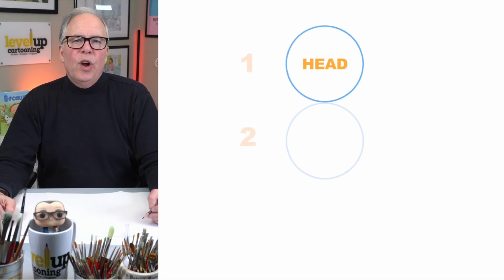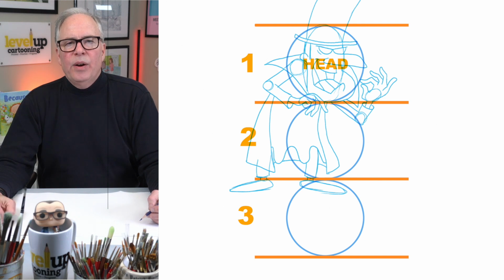Lets Draw a Cartoon Villain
Lets draw a cartoon villain, (Snidely Whiplash) using the level Up Cartooning process!  Kids, teens, and adults will discover their hidden skills following this method for drawing a cartoon villain, (Snidely Whiplash).

I break down the process to draw our cartoon villain into three steps.

•In Step 2: we rough out the features of our cartoon villain, building on top of that roadmap.
In this step, Snidely Whiplash begins to look like Snidely Whiplash!

•In Step 3: we get to have fun-we get to draw in those final details of our cartoon villain.

Tiimestamps
00:00 Intro
01:20 Step 1-How to Draw the Roadmap for Snidely Whiplash.
03:39 Step 2-How to Rough Out the Features for Snidely Whiplash.
06:03 Step 3-How to Draw the Final Details for Snidely Whiplash.